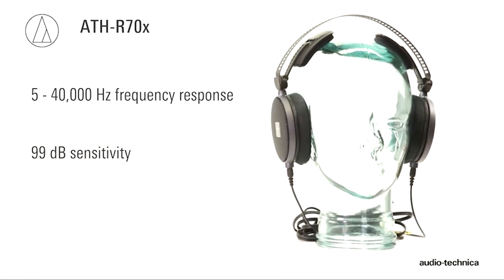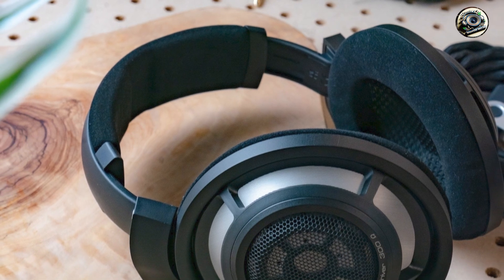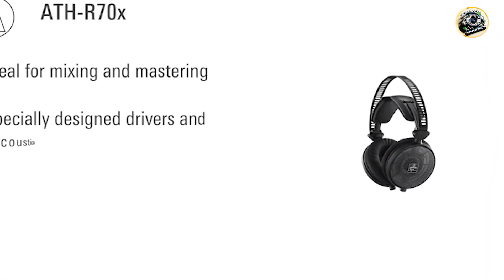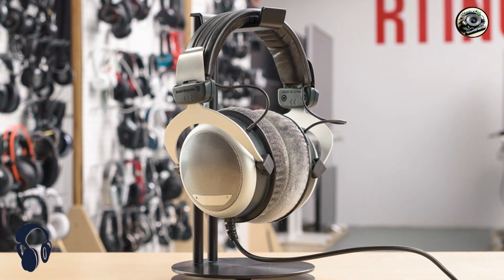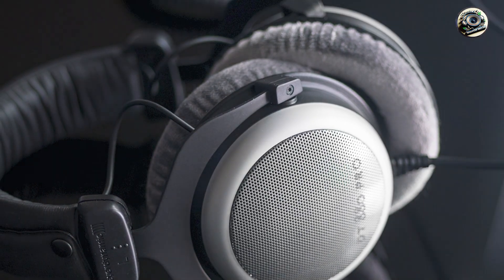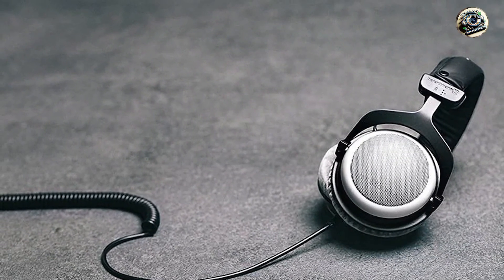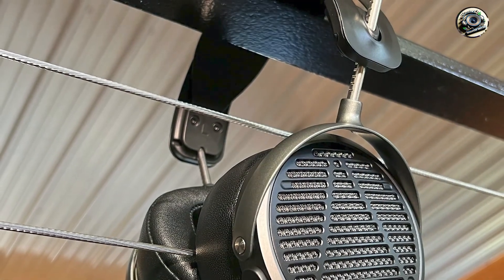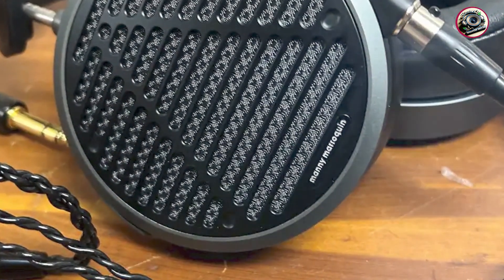Best Headphones for Mixing in 2025: A Comprehensive Review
Links Get From Here:

1 . Sennheiser HD 800 and HD 800S
2 . Audio-Technica ATH-R70x
3 . Sennheiser HD 650 and HD 600
4 . Beyerdynamic DT 880 PRO
5 . Audeze MM-500

Discover the best headphones for mixing music in 2025. This in-depth guide will help you choose the perfect pair for your studio setup. Learn about key features like flat frequency response, comfort, and durability. We'll also compare headphones to studio monitors and offer valuable tips for mixing on headphones. Whether you're a professional mixer or a hobbyist, this video has everything you need to elevate your sound.